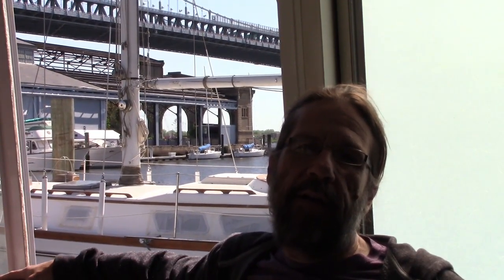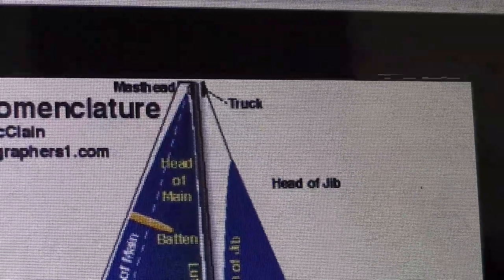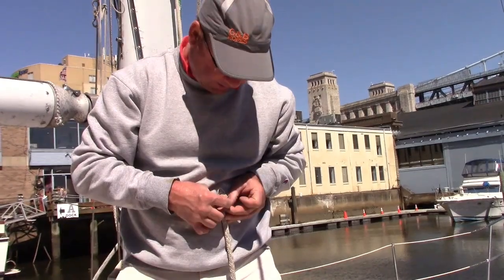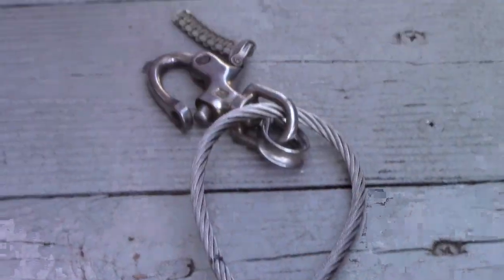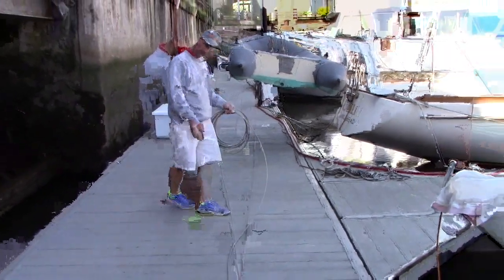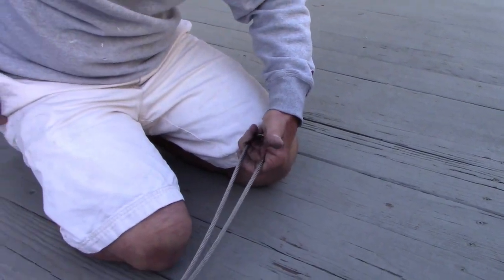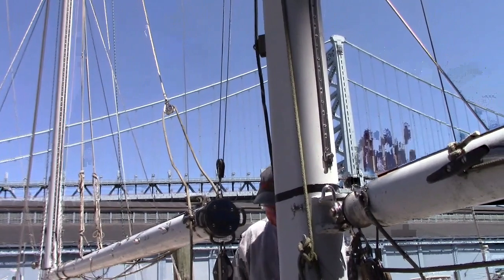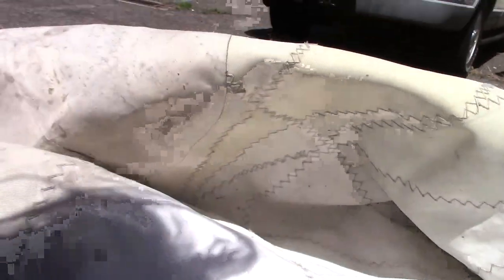Episode 2, Installing New Halyards and Sheets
The restoration of a Gulfstar 50 continues with new halyards and lines while a husband tries to teach his wife about the parts of the boat.